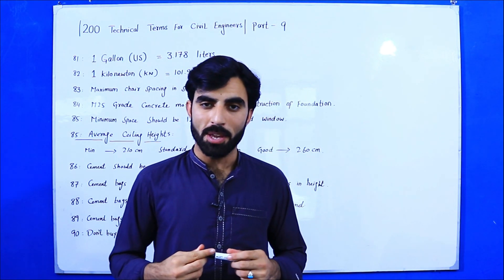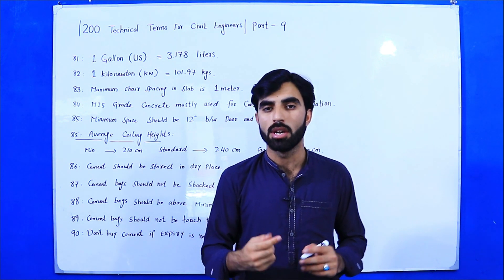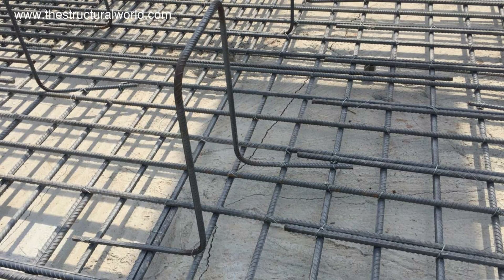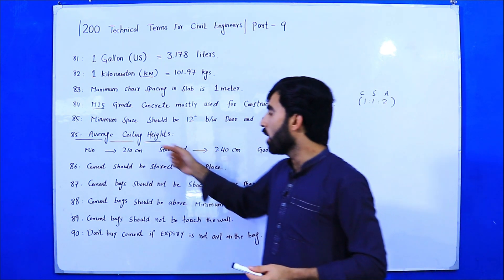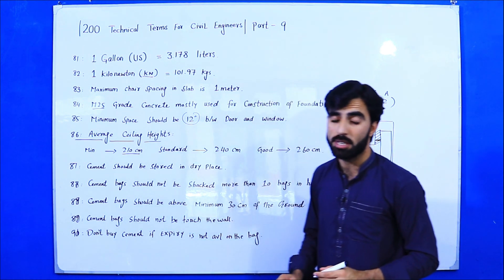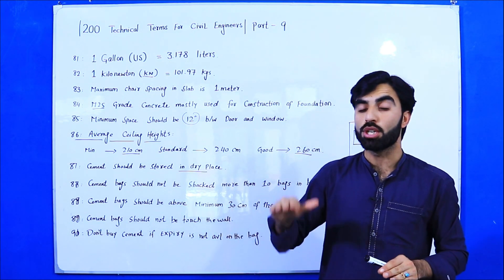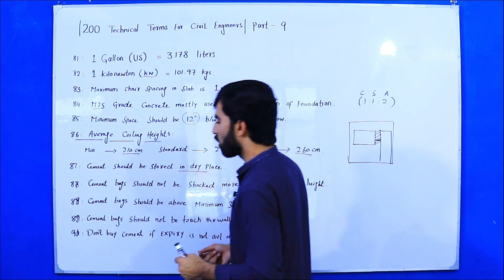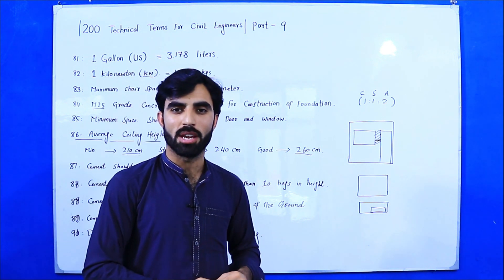200 Technical Terms for Civil Engineers | Part - 9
Sorry for Mistake
1 US Gallon = 3.78541 Liters